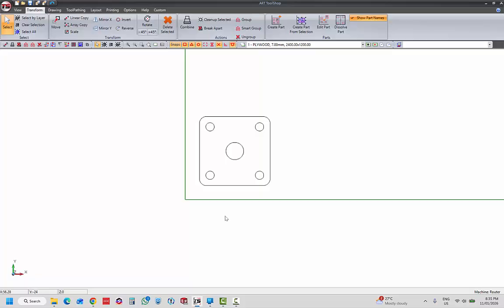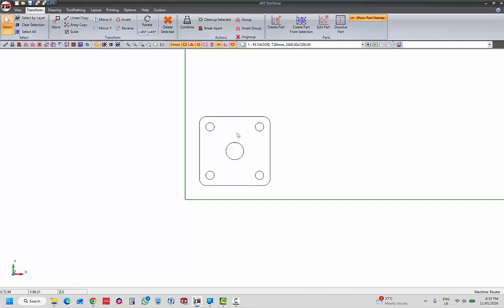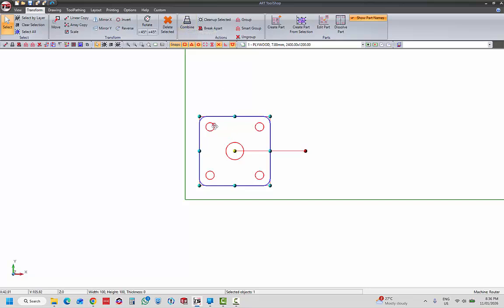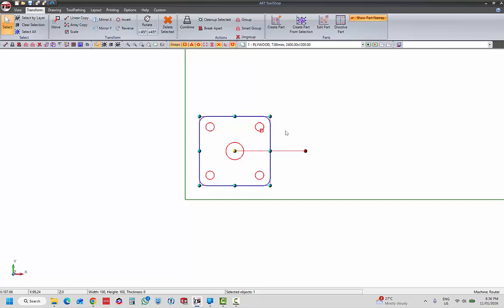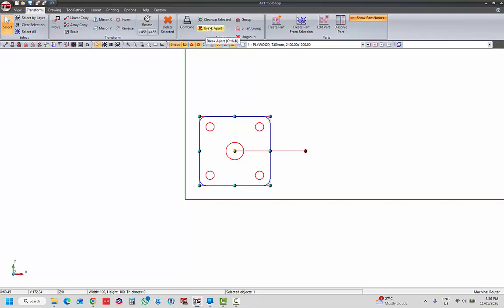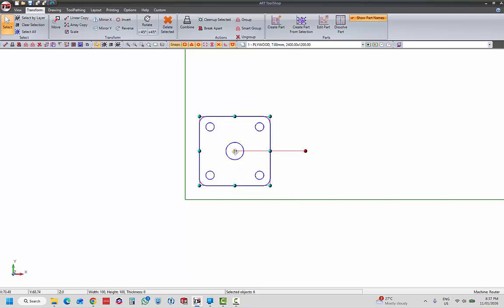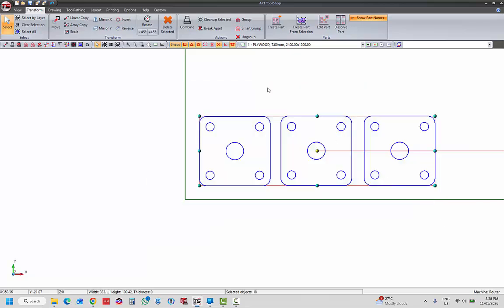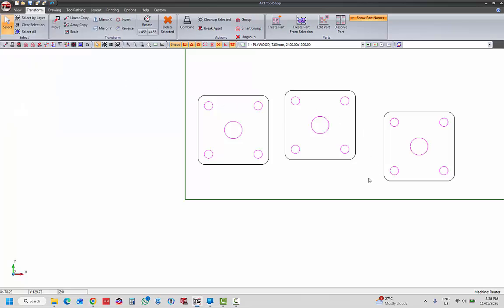ToolShop Tutorial #6 - Sorting of Shapes using Combine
In this tutorial we are going to learn how ToolShop sorts shapes into internal and outside shapes.
We liken this to a family relationship. We call internal shapes which become holes the CHILD shapes. We often refer to the external shape as the Parent shape.